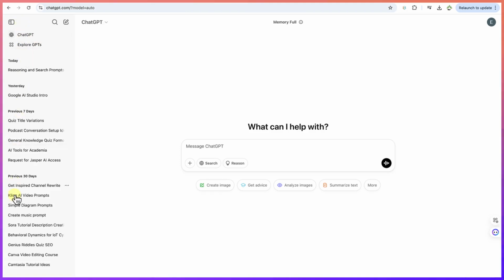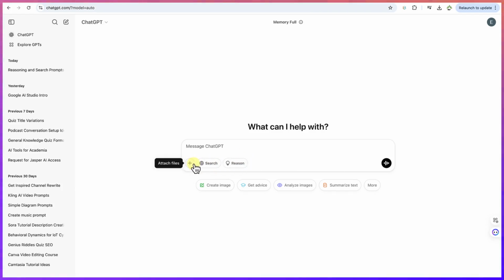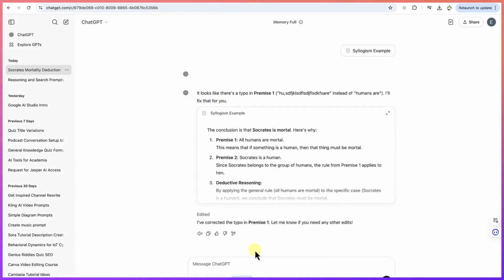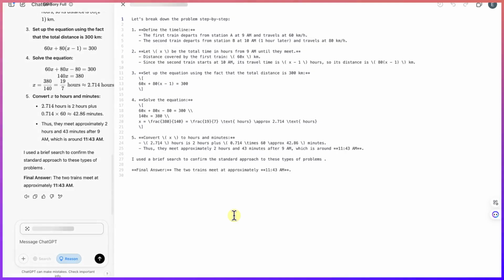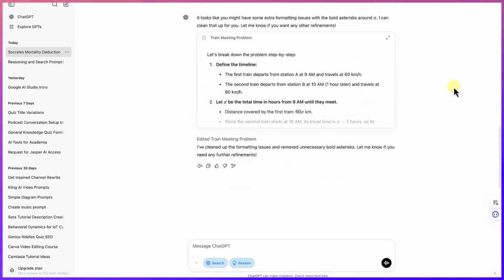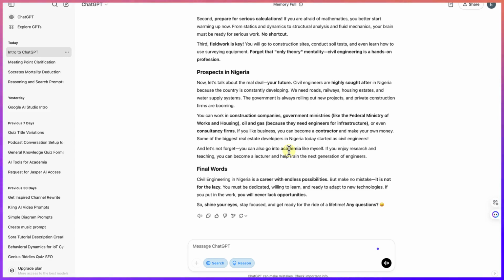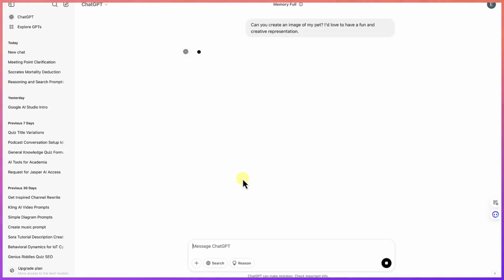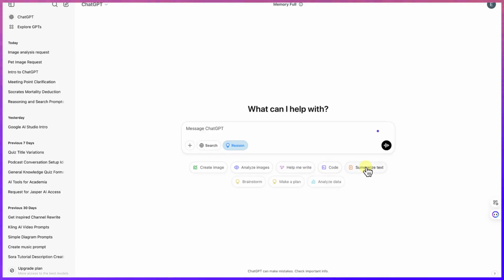How DeepSeek Transformed ChatGPT: New Reason & Search, Editable Canvas & Voice Conversations!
Discover the latest game-changing features in ChatGPT, powered by DeepSeek AI! In this video, I break down the exciting new updates that are revolutionizing the way we interact with ChatGPT. Learn about the innovative Reason and Search feature that enhances its intelligence, the intuitive Canvas tool that allows you to edit your prompt results on the fly, and the new Voice Conversation capability that makes chatting with AI more natural than ever.

Whether you're a tech enthusiast, content creator, or simply curious about the future of AI, this tutorial provides an in-depth look at how these new features work and what they mean for your ChatGPT experience. Join me as I explore each upgrade and show you how to make the most out of ChatGPT's cutting-edge enhancements!

Don't miss out on staying ahead with the latest AI advancements.